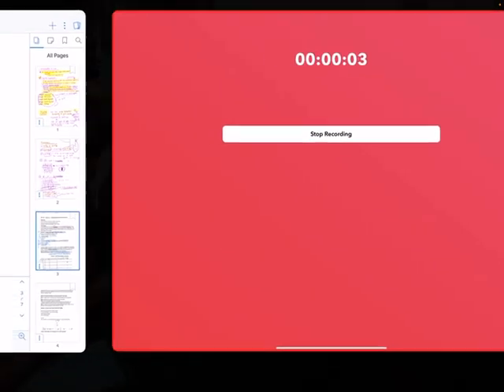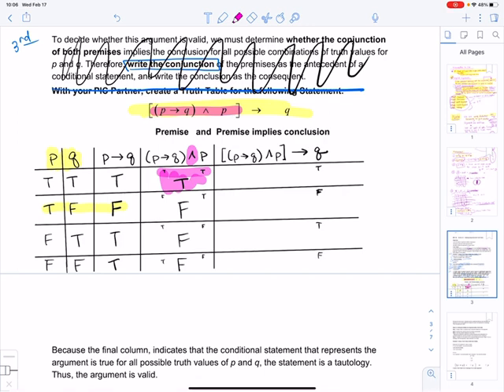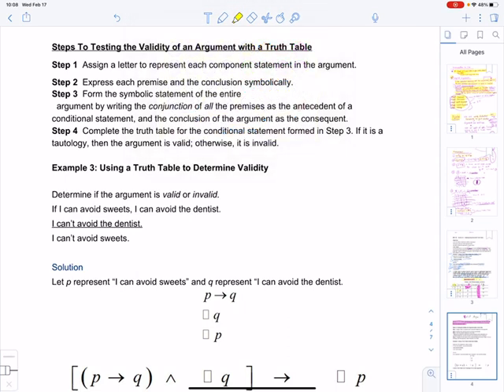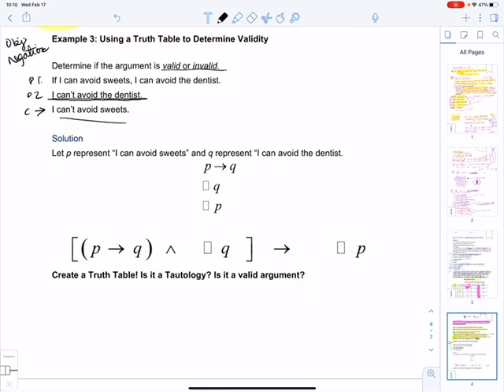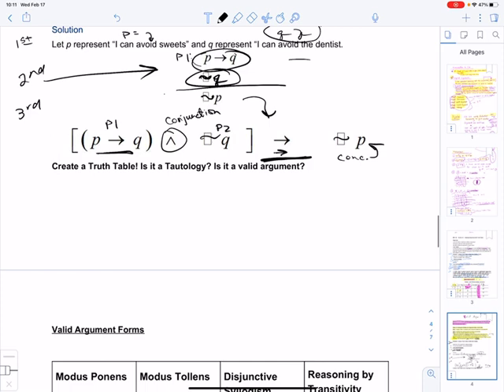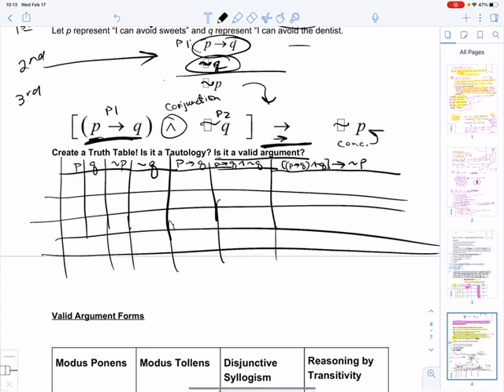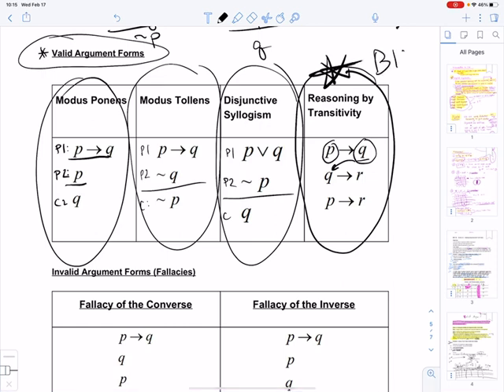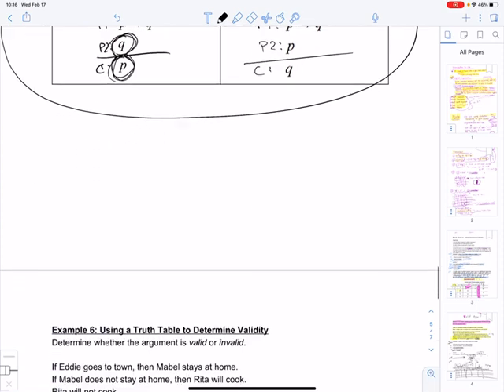MTH 154 Section 3.6 pt 2